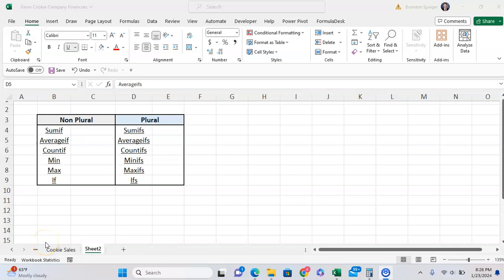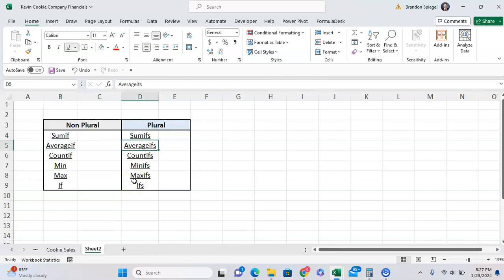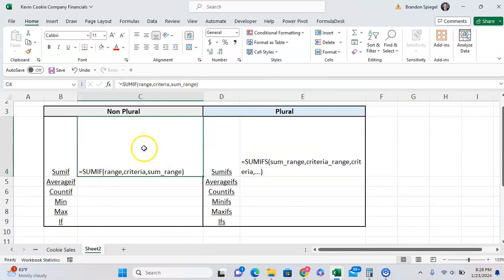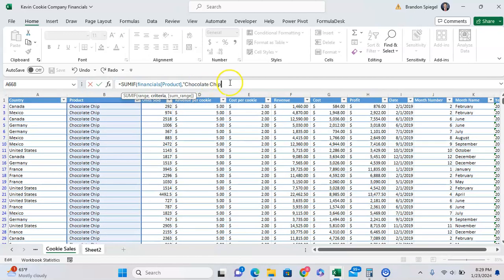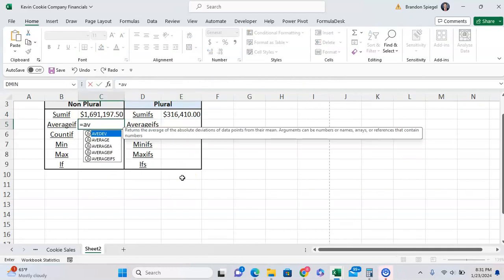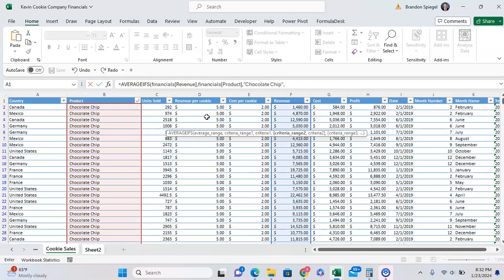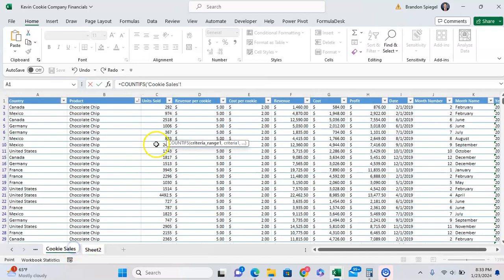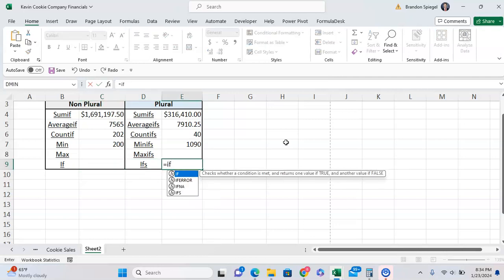Difference Between Plural and Non Plural Conditional Functions in Excel. Ex: Sumif vs Sumifs.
In this tutorial, I wanted to spend a bit of time talking about some of the differences between the plural and non plural version of some of the conditional functions in Microsoft Excel, like the SUMIF vs SUMIFS function. At a higher level, the plural version allows for more than just one condition, and usually has the range that you want to do the calculation on as the first argument, whereas the non plural version only allows for one condition, and has the range that you want to do the calculation on as the last argument.